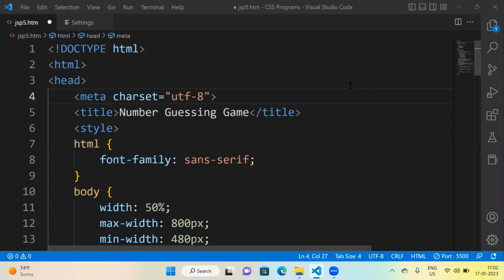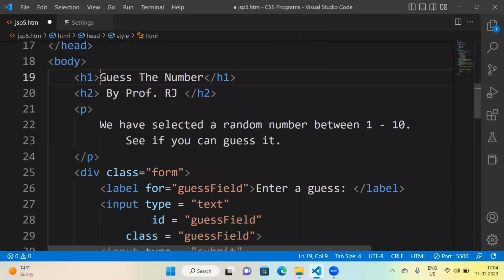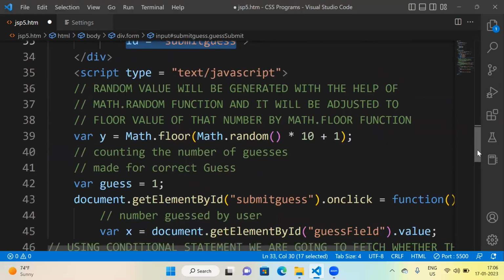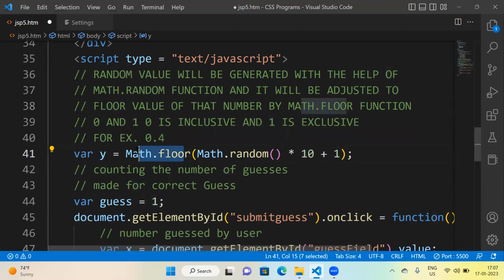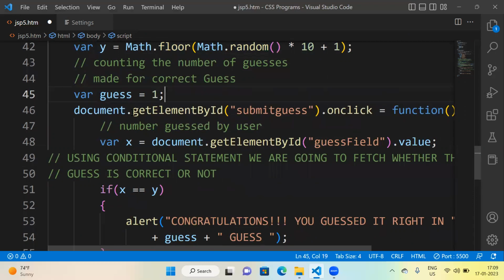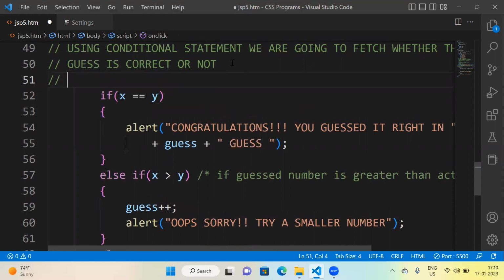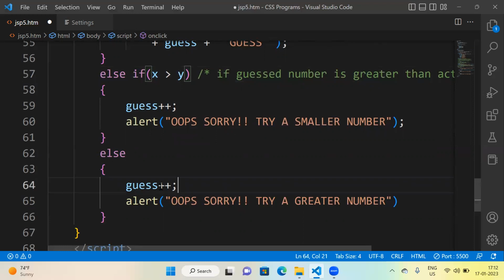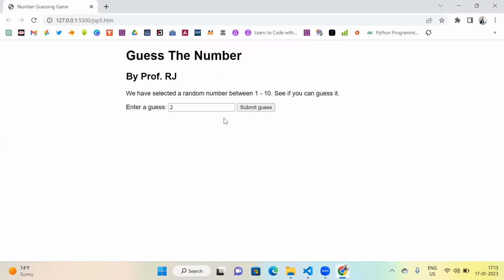Create A Game - Guessing A Random Number Using JS | Javascript Tutorial L-06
JavaScript is a good language for game development because it is a high-level, interpreted programming language that can be used to create interactive and dynamic web content. It can be used to create 2D and 3D games that can run on a variety of platforms, including web browsers, mobile devices, and desktop computers. Additionally, JavaScript has a large and active community, which means that there are many libraries and frameworks available to help game developers create games quickly and easily.